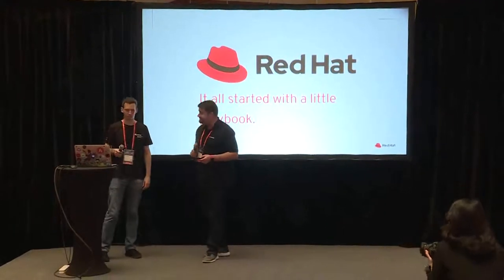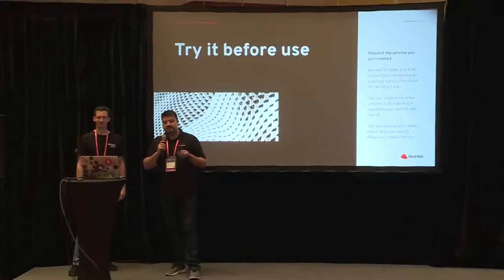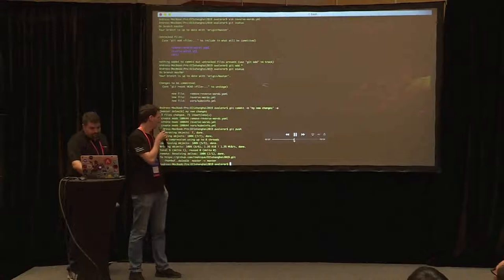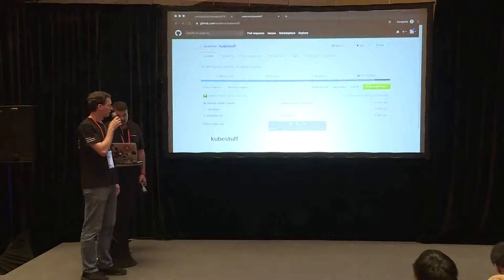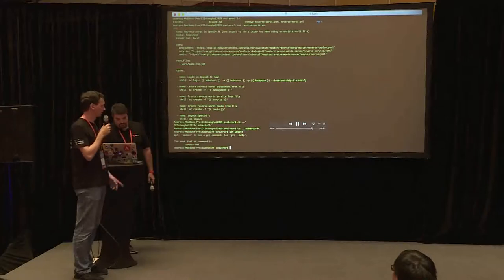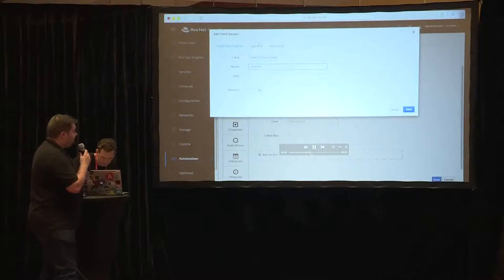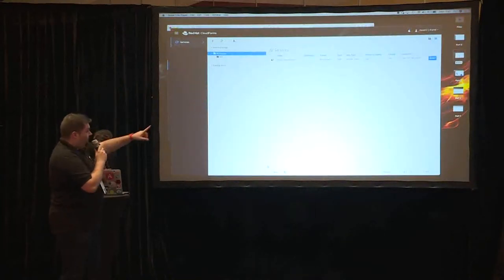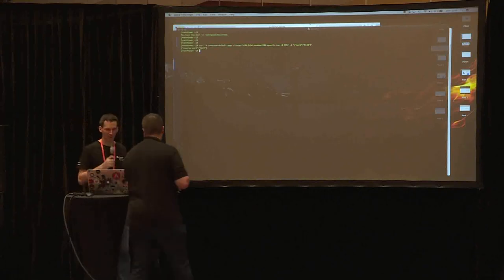It all started with a little playbook.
During this presentation, we will show how to deploy a functional environment following GitOps principles using Ansible. Will give you a quick introduction on how to adapt this playbooks and other contents in the repository to your needs and how could you contribute any changes you want back to the community so that others will benefit as you have benefited.
On top of that a simple self-service portal will be created in CloudForms to let non-technical users interact with the Platforms that we will use in a simple manner, as well as deploy an application into OpenShift

The presentation will cover different products, mainly:
Ansible Tower
CloudForms
Openshift 4